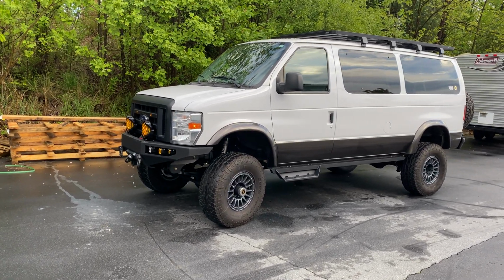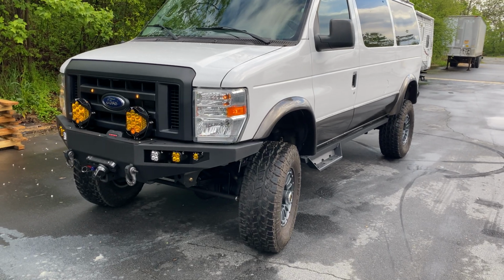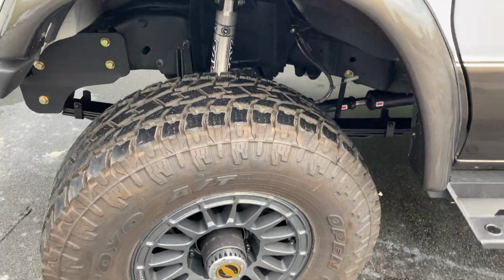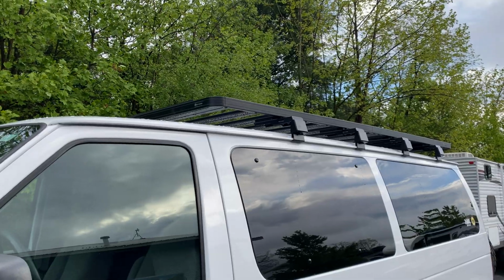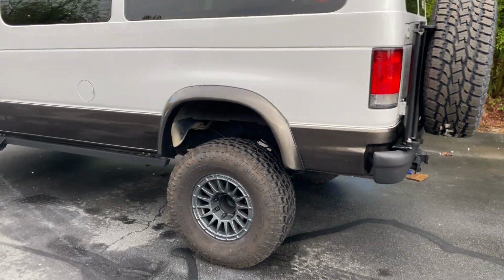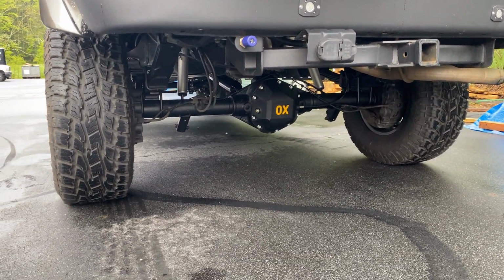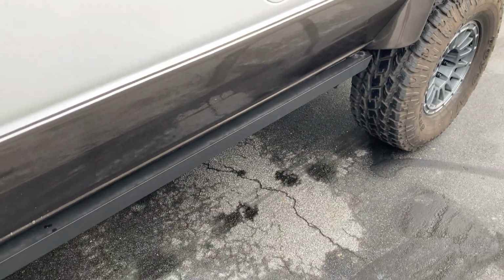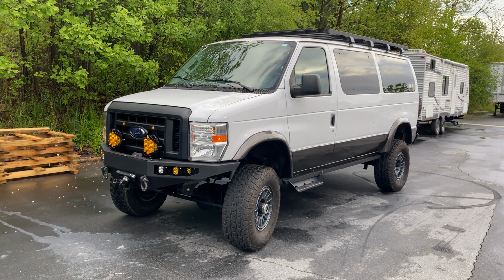Ujoint Offroad Spec Van ready for delivery!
Follow up video to our latest spec build that is going to CO! 2012 E350 5.4 with our 6" kit on 35s, RSC upgrade, OX locker in the rear, our FB002 front bumper, Warn winch, Baja Designs lights, Front Runner roof rack, ready for action!